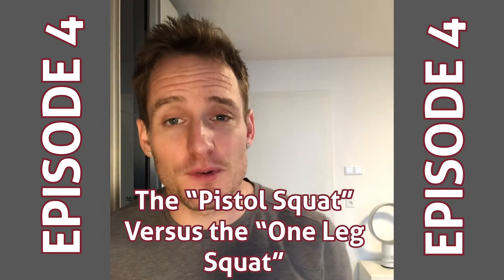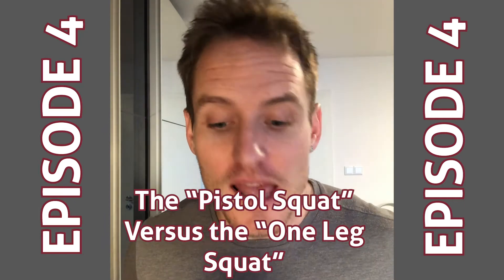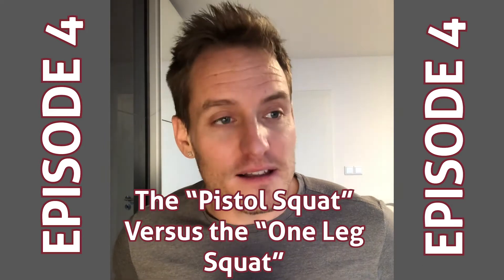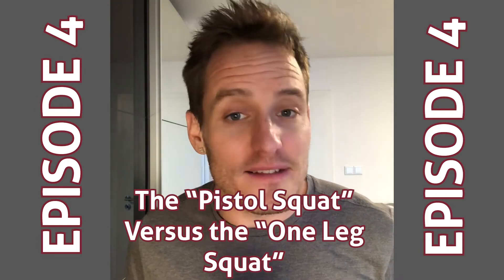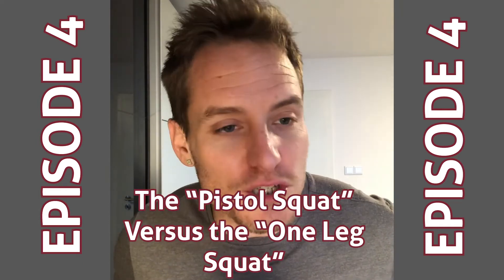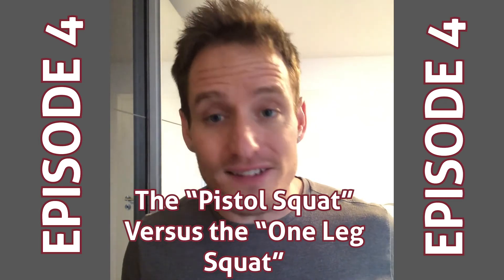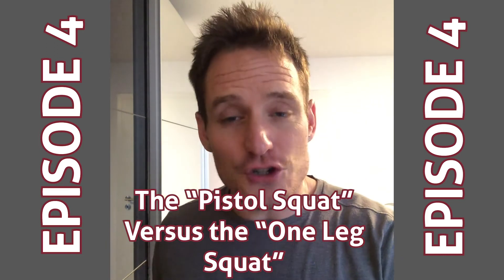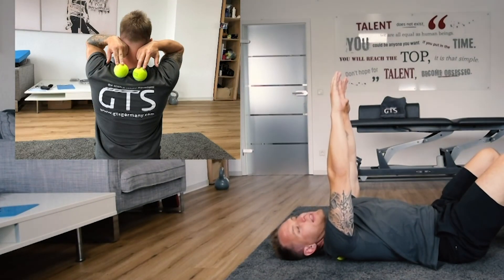Pistol Squat Versus Single Leg Squat: The G Spot Podcast Episode 4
I had so many people writing, commenting, and sharing this IGTV video that I decided to do my latest podcast on this topic (find the podcast on Itunes or Stitcher @ The G Spot by David Grant.)

I discuss the difference between the two names for the same exercise. However, both names give a very different story. The Pistol Squat is an approach is to strengthen the leg and increase performance, while the One Leg Squat is to help balance the body & take someone out of pain. Understanding the difference between the two is crucial. This will allow the athlete or client to align their goals correctly. The Pistol Squat is fantastic for performance while the One Leg Squat is implemented to strengthen someone's weaker side. This has been proven to be effective in different injury rehabilitation programs for plantar fasciitis, knee tendonitis, jumpers knee, runners knee, lower back pain, and a host of other issues.

Please share this with anyone that needs a clear definition between the two or with someone that might be implementing the wrong one for their goals!

Looking for a great rehabilitation program for your injury? Check the links out below to the program you need! My monthly membership program will live coaching calls, 100+ progressive rehab & mobility workouts, & over 300 videos in a step by step process teaching you how to become pain-free.

► ► ► My Homepage - Def take a look!